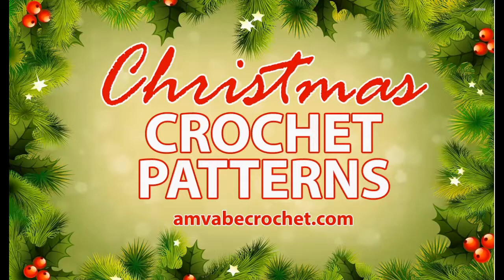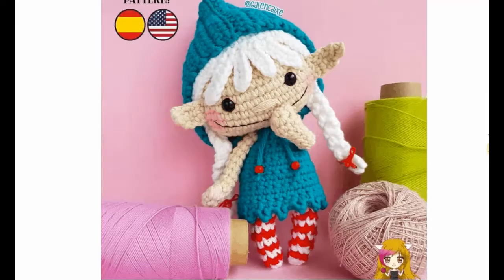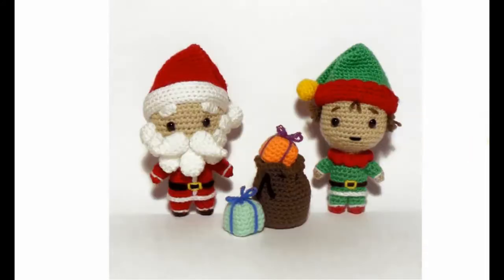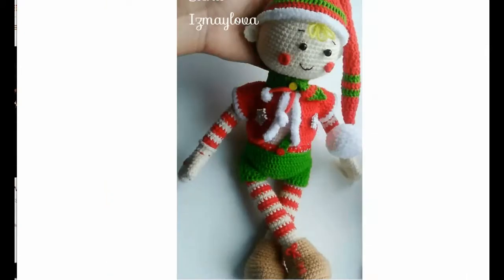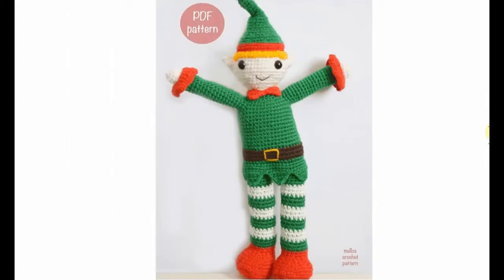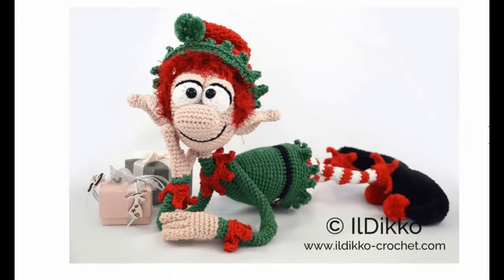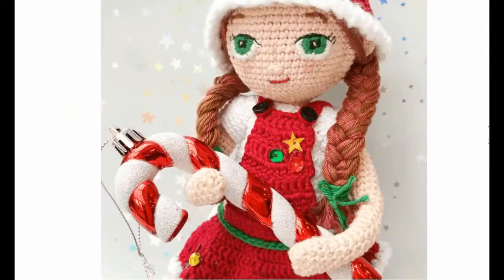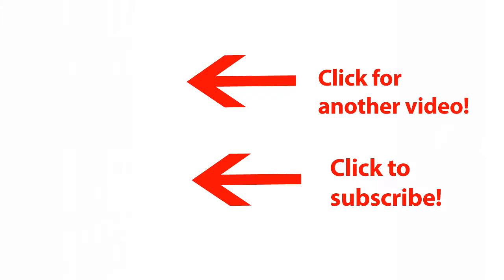CHRISTMAS ELF Crochet Pattern Roundup! CHRISTMAS CROCHET PATTERNS!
You'll find the patterns of these awesome Christmas Elves right